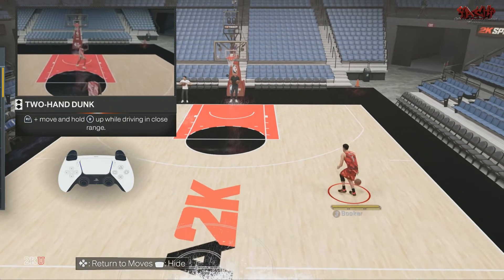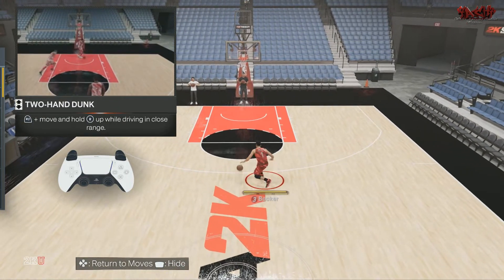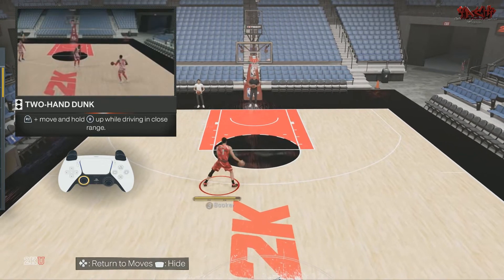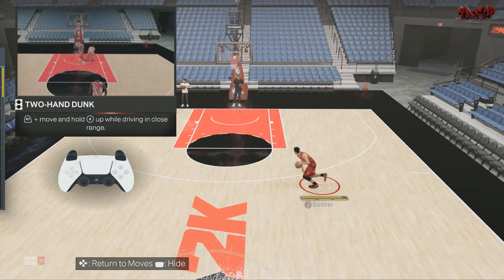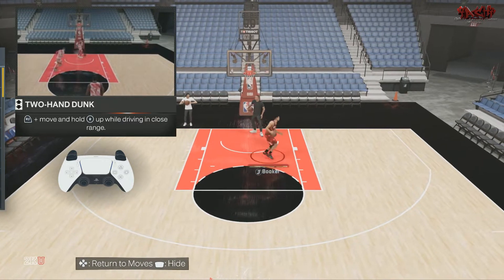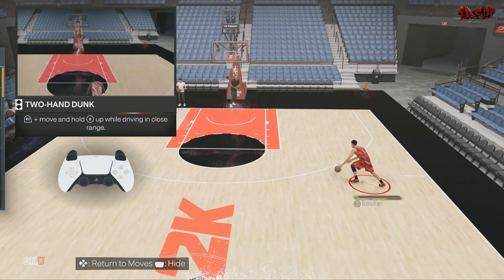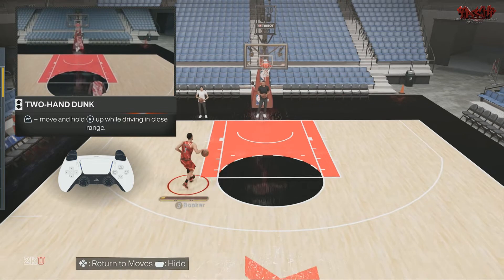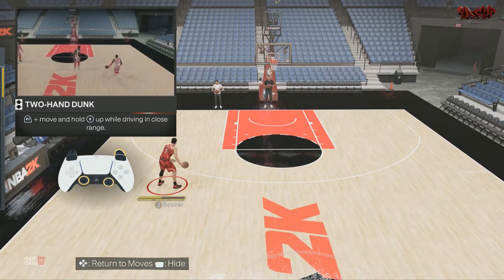NBA 2K23 How To Do A Two-Handed Dunk!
NBA2K23 How To Do A Two-Handed Dunk
R2 + Move and Hold R Stick Up While Driving in Close Range